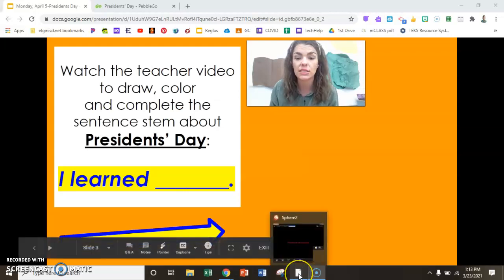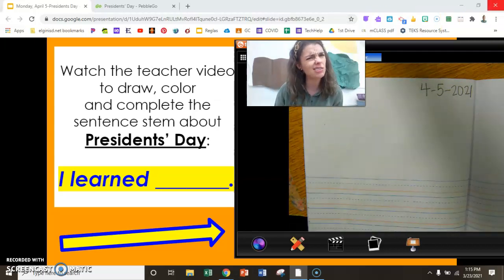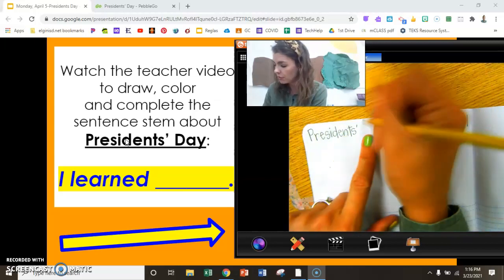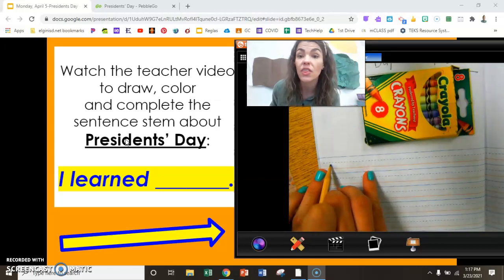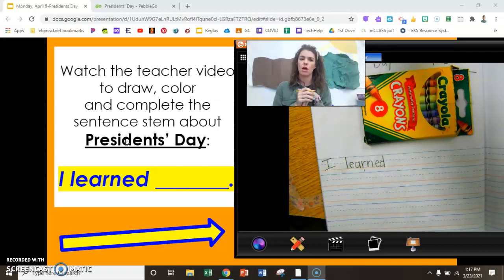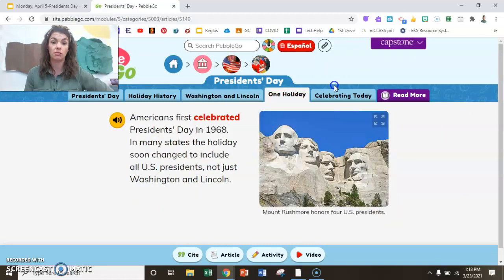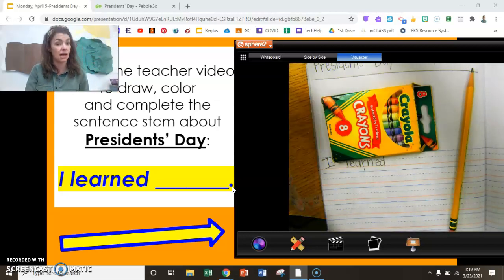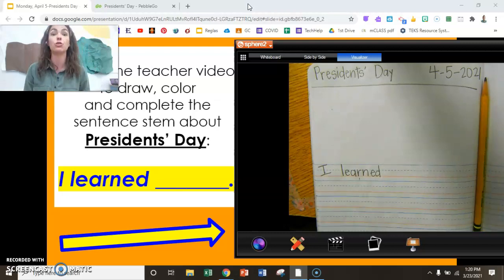Monday 4.5 Activity